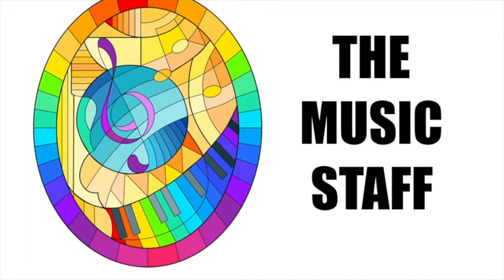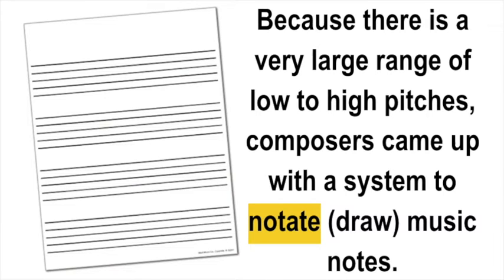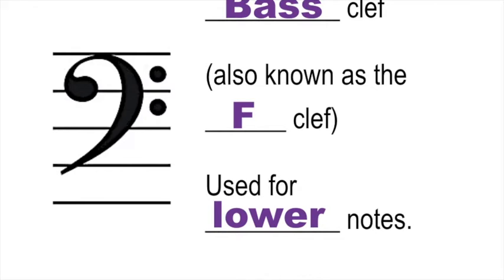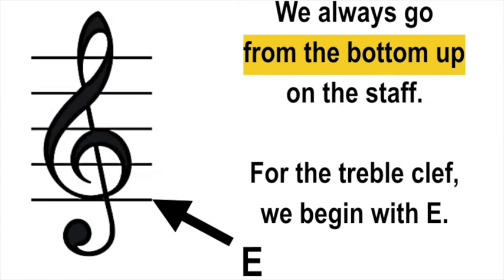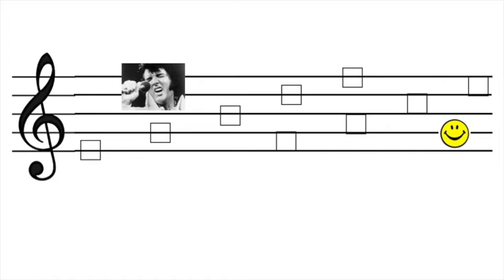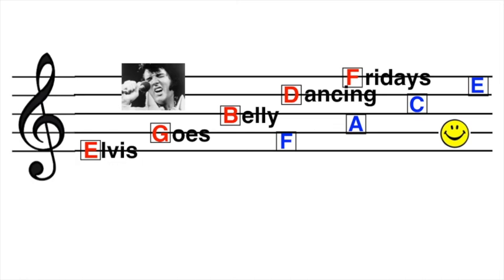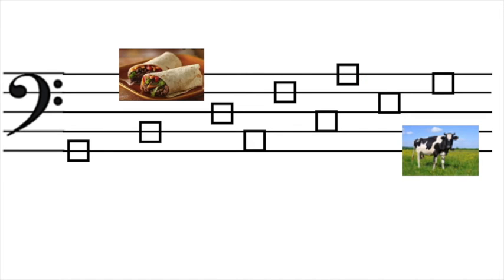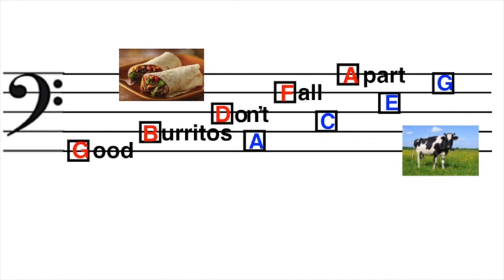The Music Staff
Learn about the letter names associated with each line and space of the bass and treble clefs. (2022)